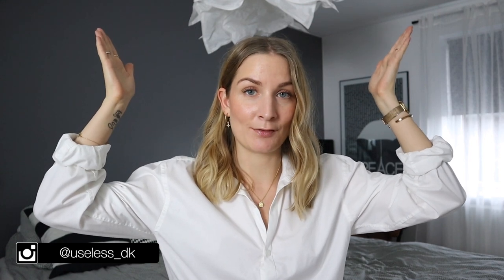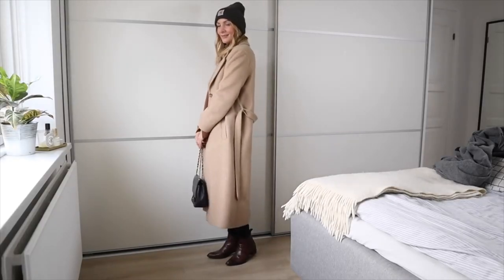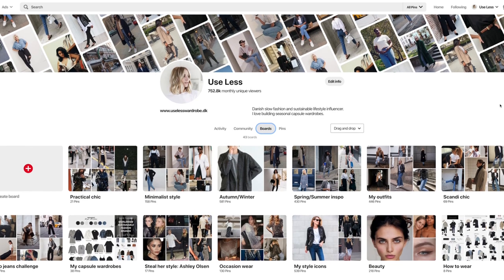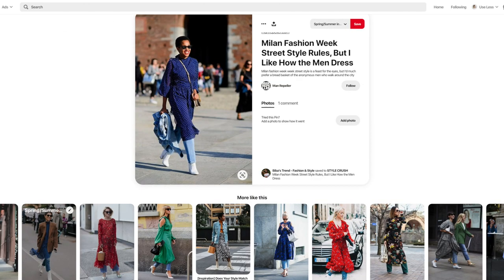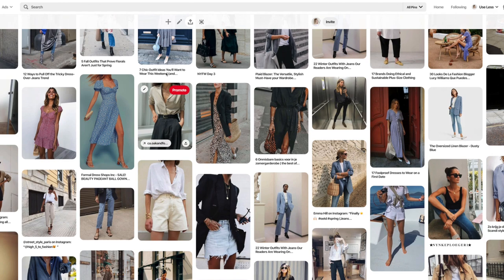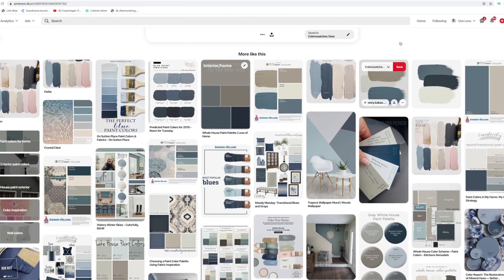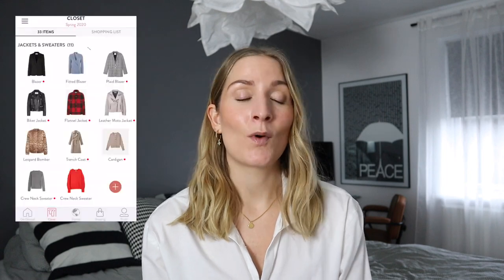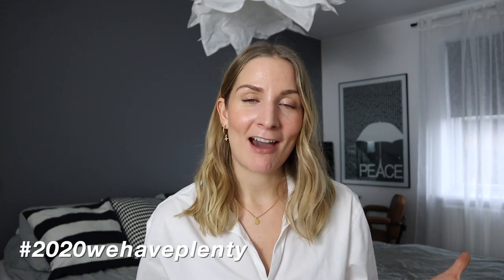Spring capsule I Visual idea & wardrobe plan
Time for part 1 of my spring capsule series: the planning, inspiration & visual idea. Enjoy loves!

@USELESS_DK on IG for more outfits!

► LINKS/PEOPLE/CONTENT MENTIONED OR SHOWCASED

Blue blazer 1: @SYLVIEMUS_
Blue blazer 2: @emmahill
*Blue blazer 3 (adlink)

►WHAT I’M WEARING / FEATURED IN THIS VIDEO

*White shirt option 1:
*White shirt option 2:
(I’m wearing one of my husband’s shirts btw)

^^New statement designs launching in April 2020!

Pls. Note that some of the links are just SIMILAR items due to availability (many of my clothes are older), and that some of them are adlinks which means I might be working on an affiliate-based term with the brand/website. Therefore I may receive a small percentage in commission if a purchase is being made.